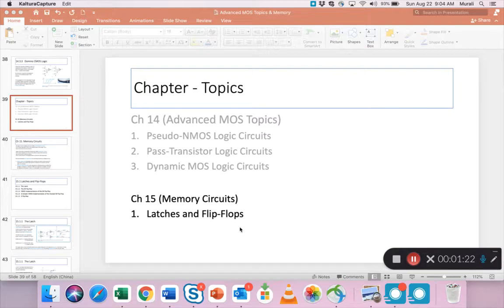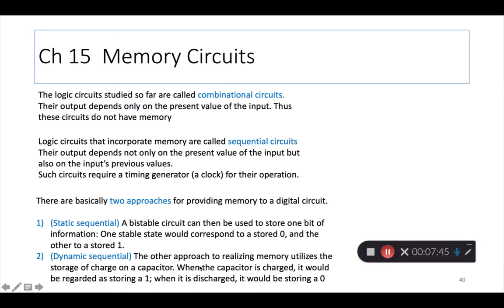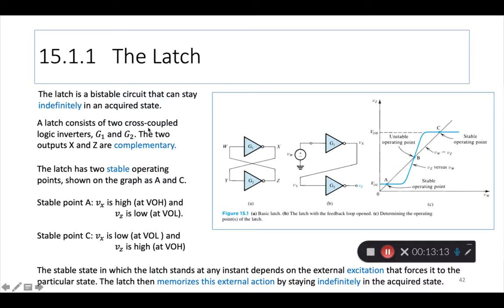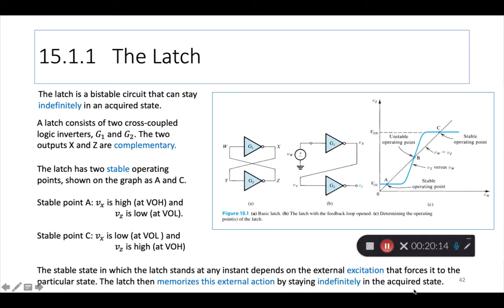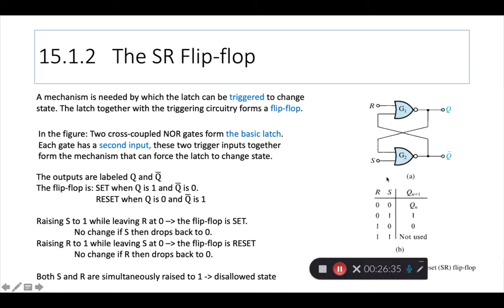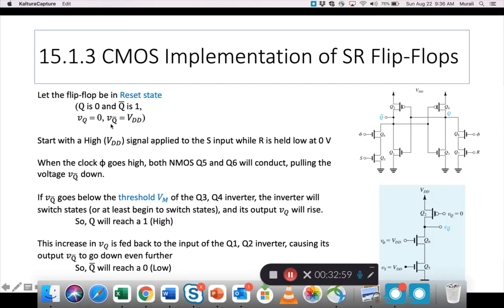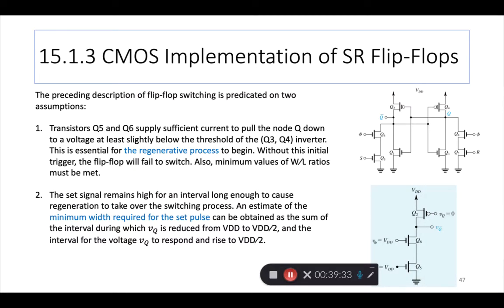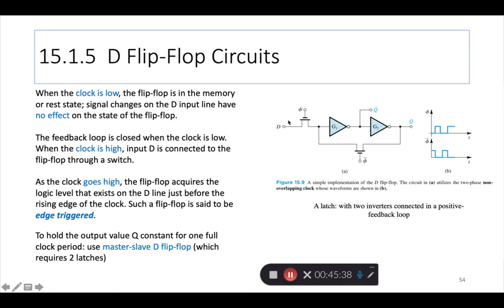Chapter 14 & 15 Advanced MOS & Memory Part B lecture